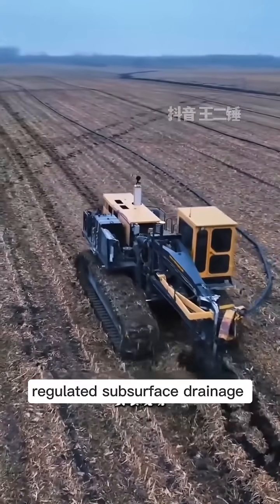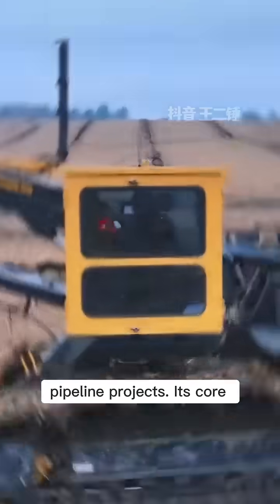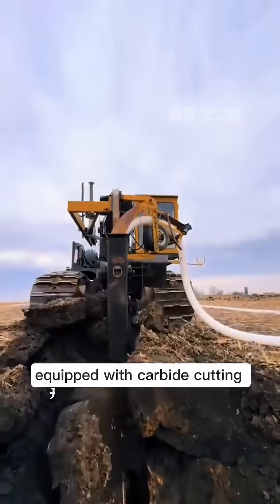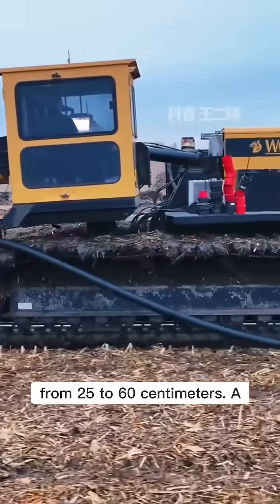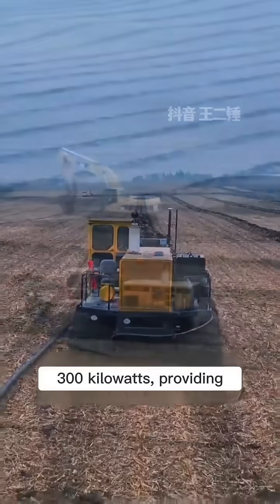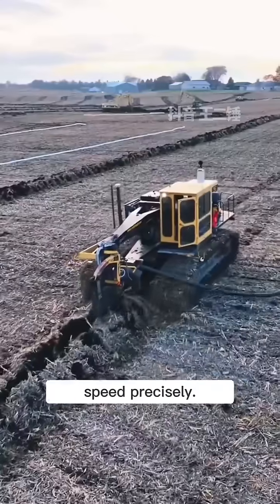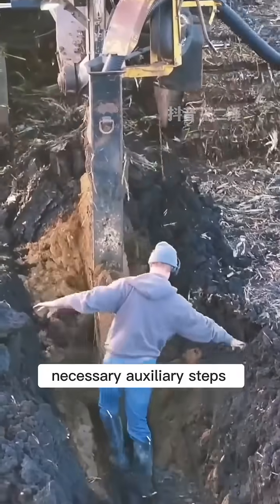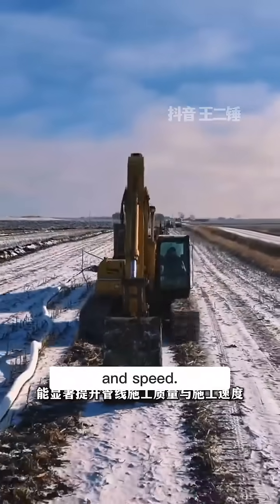Wolfe 540: The 300kW Machine Digging 2.5m Deep, Standardizing Agricultural Infrastructure.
The Wolfe 540 Chain Trencher is the optimal solution for subsurface drainage systems and cable/conduit installation. Featuring a powerful diesel engine up to 300 kW and the capability to excavate precise trenches up to 2.5 meters deep and 60 cm wide, the machine ensures continuous, high-efficiency operation even in clay or soft, wet soil.

This is a key piece of equipment that helps improve the quality and speed of modern agricultural infrastructure construction, providing stable trench slope and superior precision compared to traditional methods.